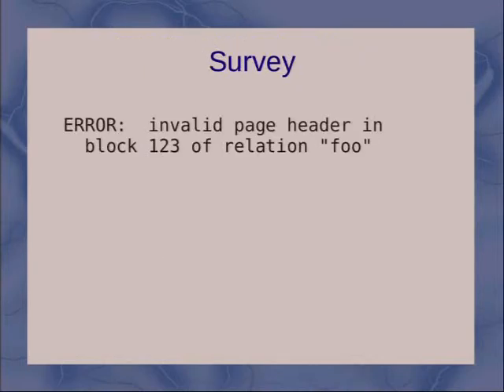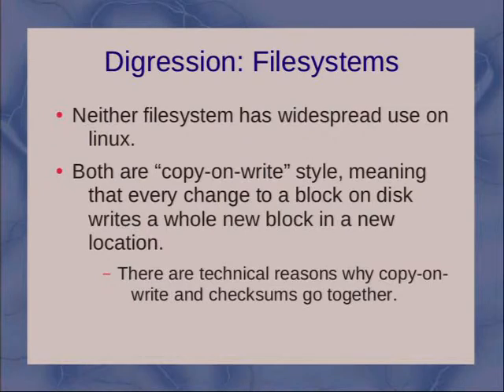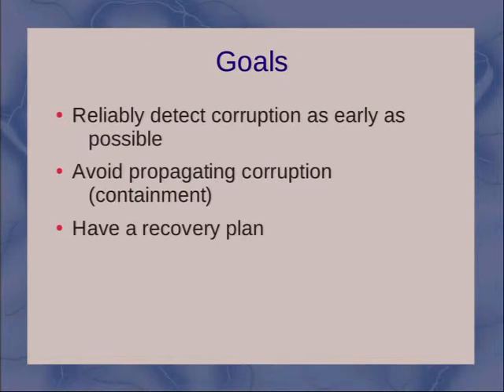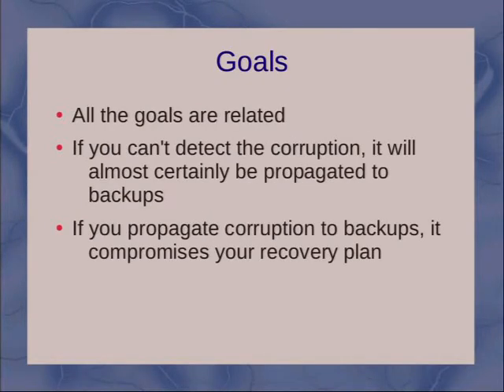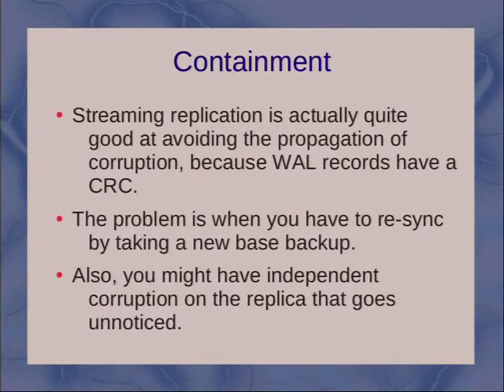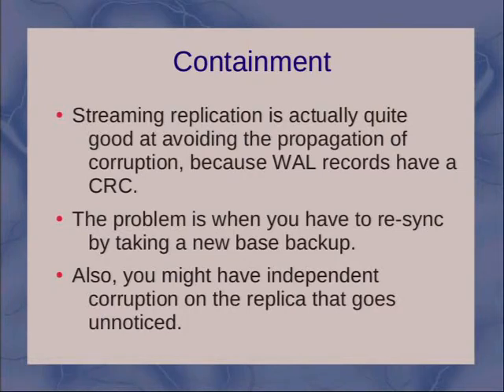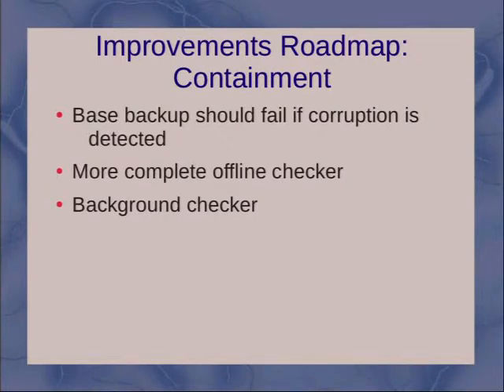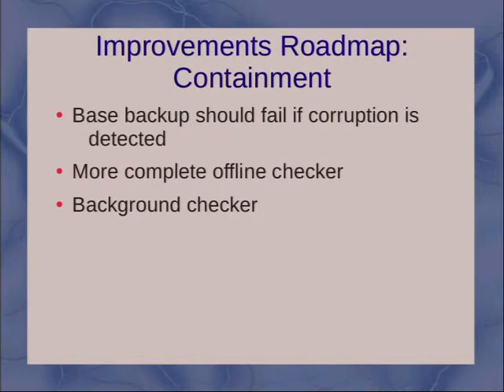Corruption Detection and Containment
This will not be the most exciting talk, nor is there (currently) a simple answer to make hardware corruption problems go away. But it's important -- without being careful, it's easy for corruption to spread to replicas and backups, leaving data hopelessly lost. Or, a strange crash due to corruption could take many engineering resources to analyze.

This talk is about kinds of hardware corruption that can and do happen, and the ways to detect and contain the corruption as quickly as possible. Additionally, we'll discuss a roadmap of improvements to postgresql to make this an easier process; as well as alternatives (such as detecting corruption in the filesystem).

Note: Some storage systems do provide strong protections against data corruption. This talk is primarily (though not exclusively) targeted at users of the local filesystem, particularly on Linux.

These are the topics that will be addressed:

    Why not deal with this in the filesystem?
    The different kinds of corruption.
    When to detect the corruption, and how to contain it.
    Data page checksums
    Backups and corruption
    Replication and corruption
    Background and offline detection
    More work to be done